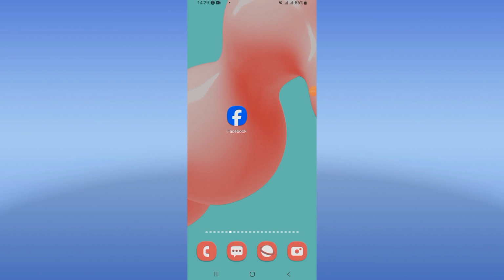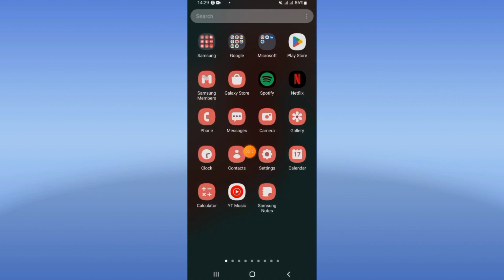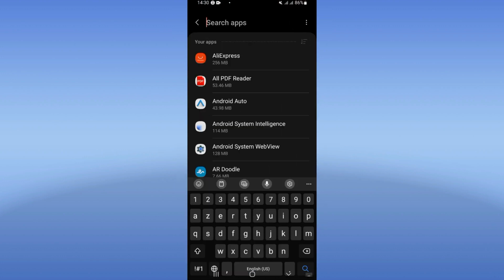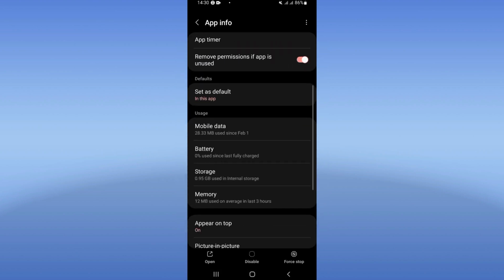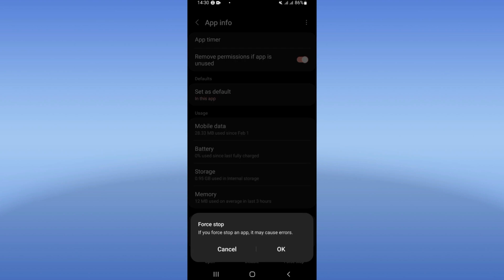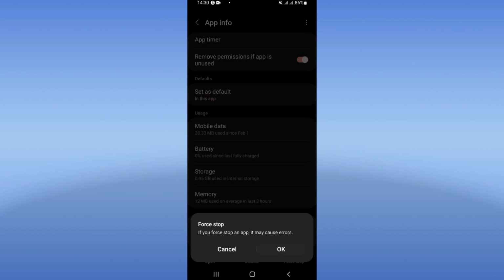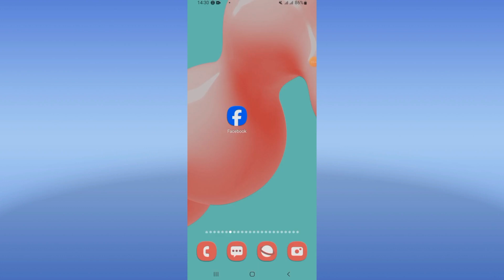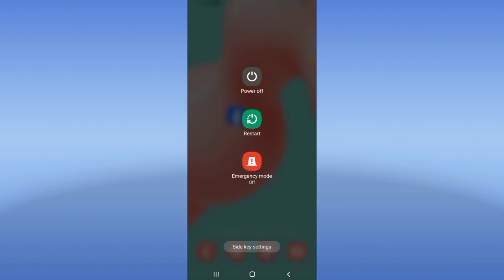How To Fix Facebook App Can't See Photos 2024